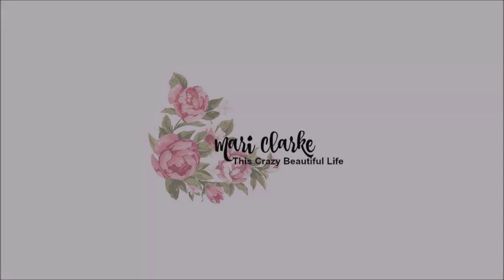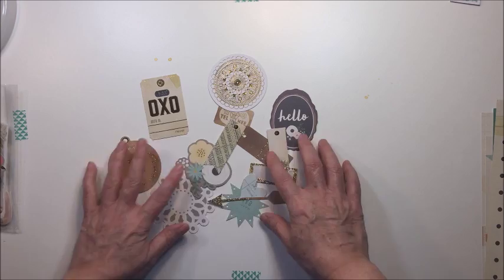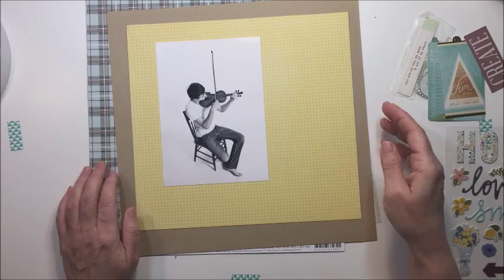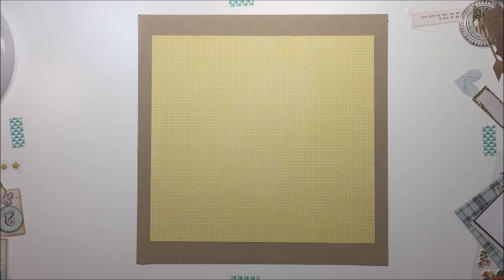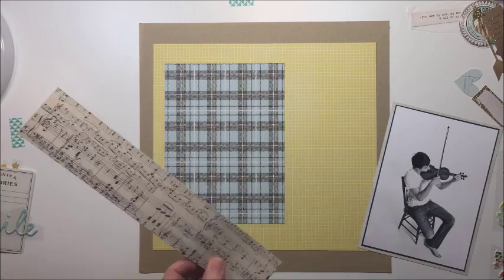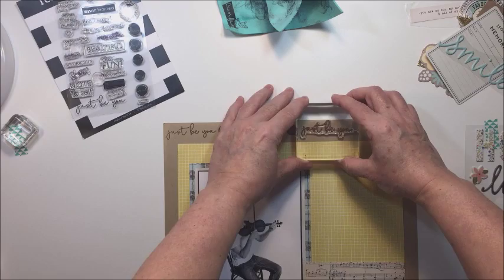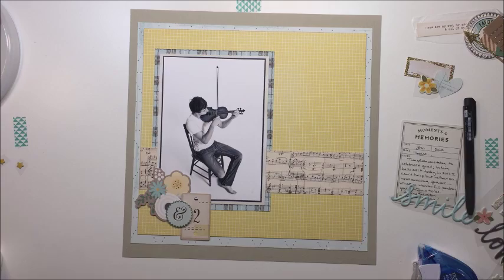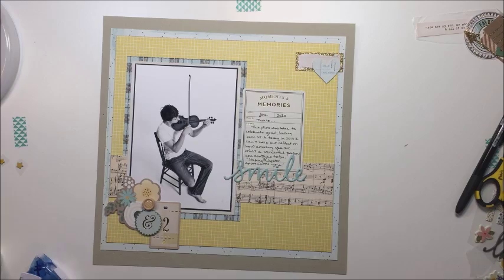12x12 Scrapbooking: Jen Hadfield Simple Life "Smile" (Mari Clarke)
Thanks so much for stopping by my channel today to check out my scrapbooking process video!  I am using products from Pebbles' Jen Hadfield Simple Life collection as well as my stash. Have an amazing day!!